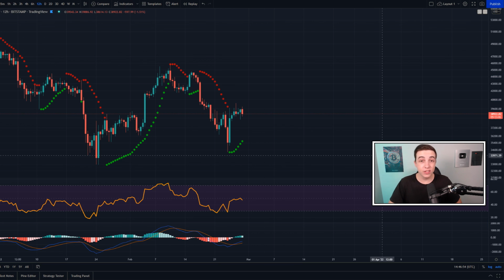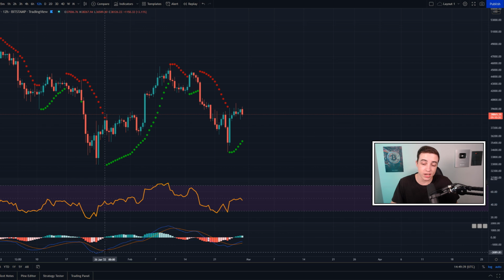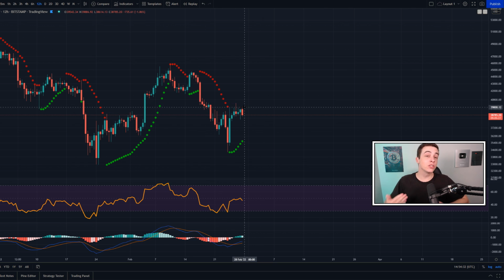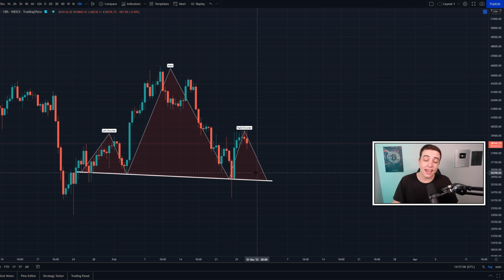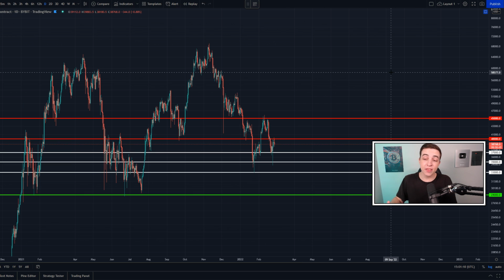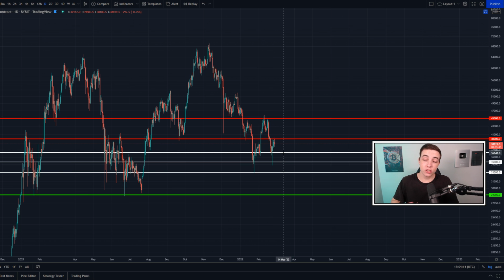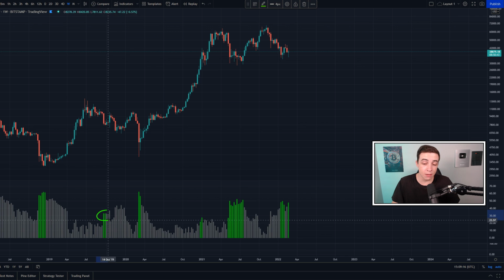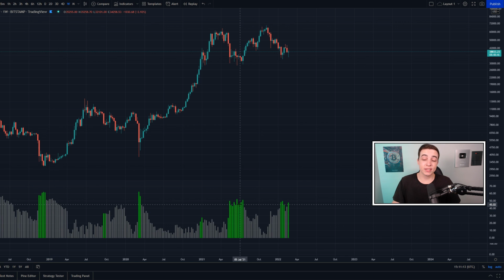THIS BITCOIN SIGNAL REVEALS THE BOTTOM?? Bitcoin News Today, Bitcoin Price Prediction, Bitcoin Crash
► I trade on Bybit 👈 (NEW $4,100 BONUS)*

Timestamps:
Important Bitcoin Analysis! 0:00
NEW Bitcoin Signal! 4:07

- Crypto World -